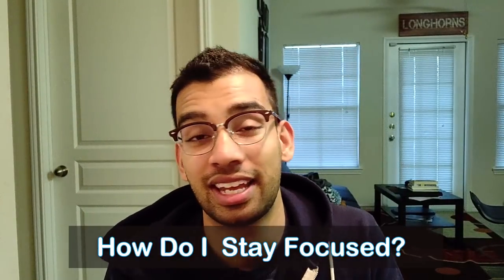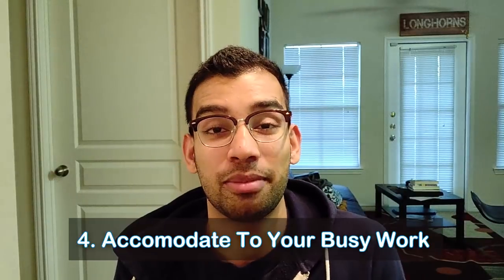5 Tips To Stay Focused When Studying in Medical School - Create Frictionless Learning [2024]